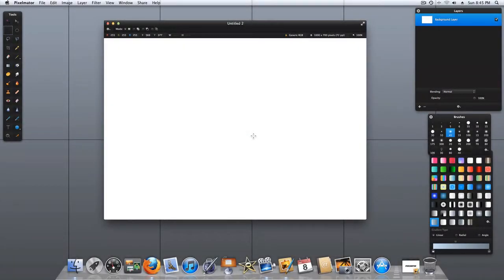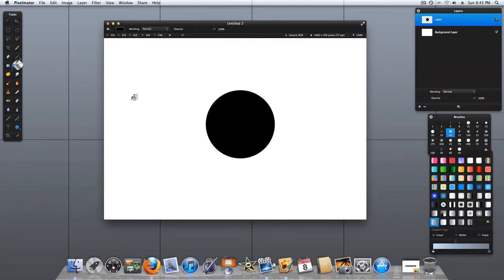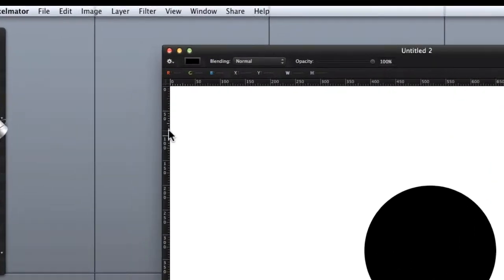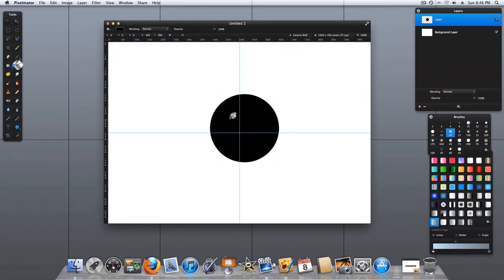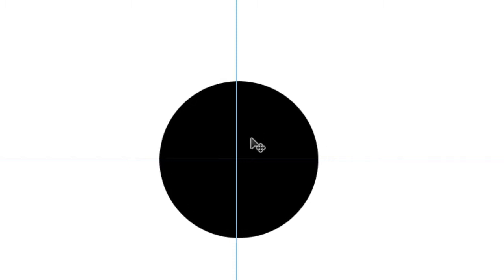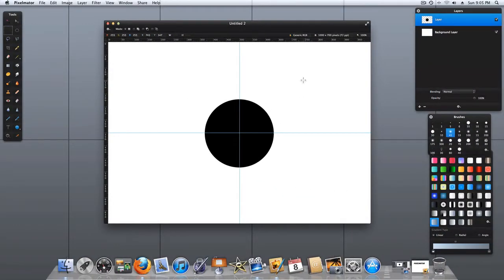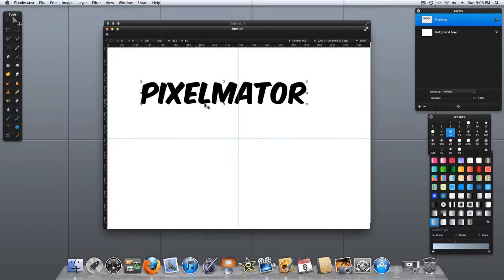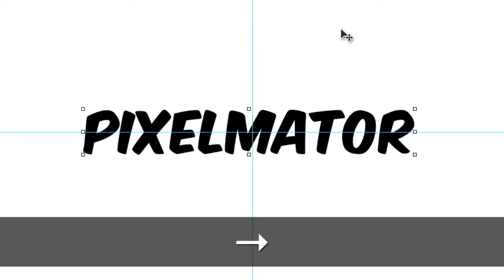Pixelmator Tip #3: Centering Objects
This video demonstrates a simple technique for centering objects and text in Pixelmator.